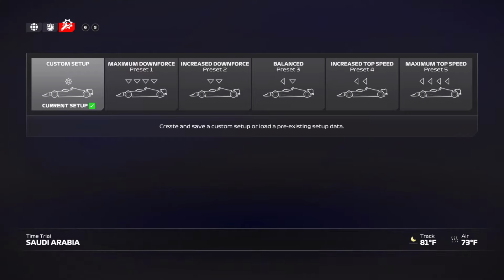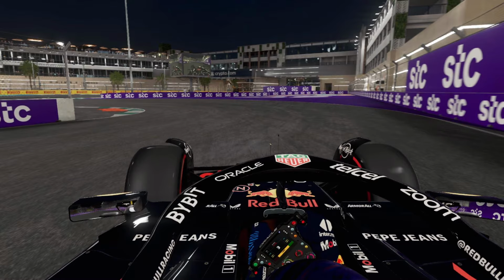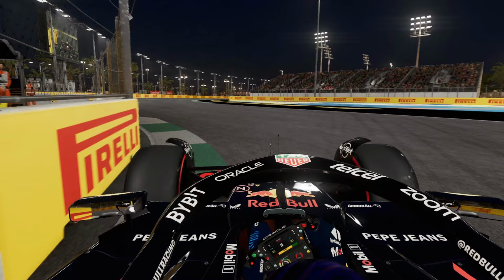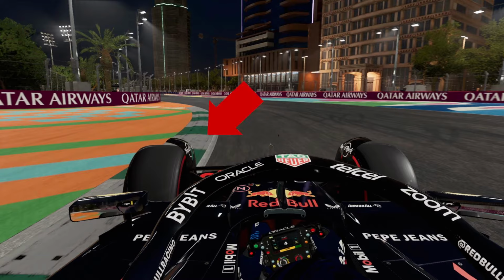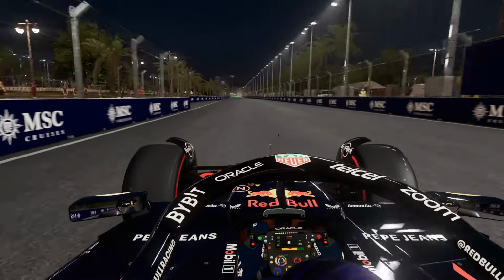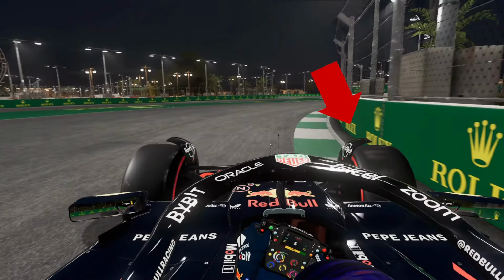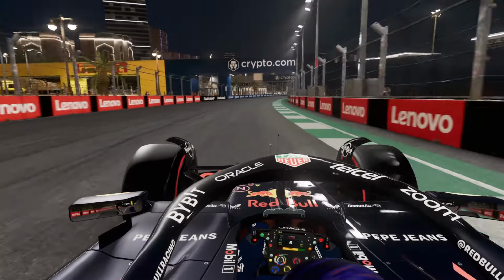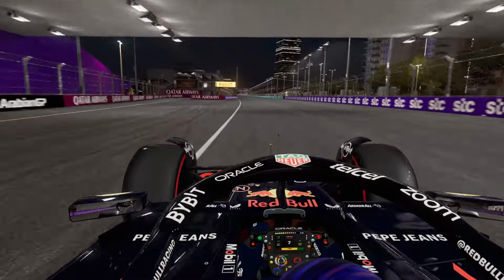How to MASTER JEDDAH on F1 24! | Track Guide + Setup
Jeddah is Formula One's FASTEST track of the season, and racing around the Jeddah circuit in F1 is no easy feat. In this video, I am giving you key pointers for each corner and sector in the Saudi Arabian Grand Prix, as well as a baseline car setup for the track. After watching this video, it should be easier to lap faster around this track and go for more podium finishes and race wins!

0:00 Intro
0:28 Car Setup
0:52 Sector 1
4:50 Sector 2
6:44 Sector 3
8:48 Full Lap